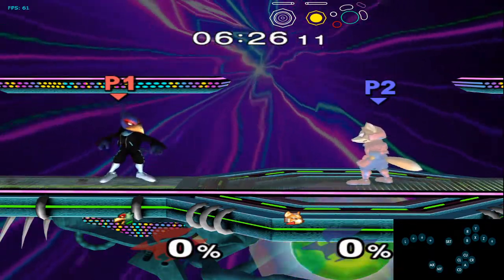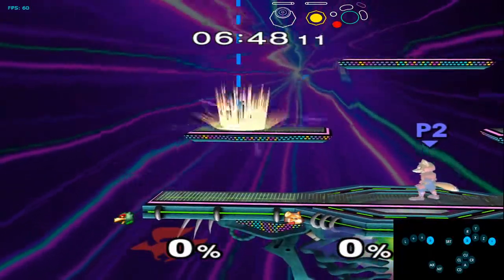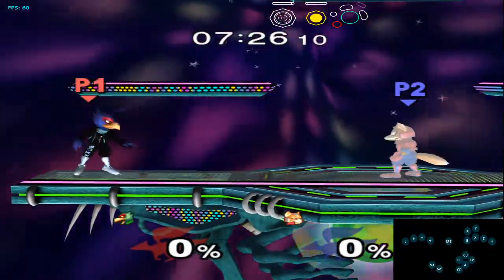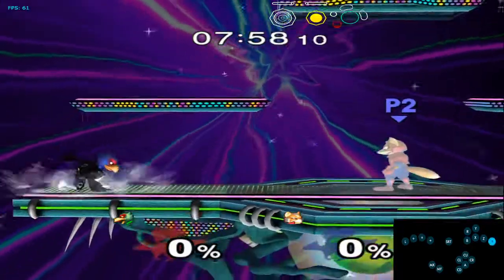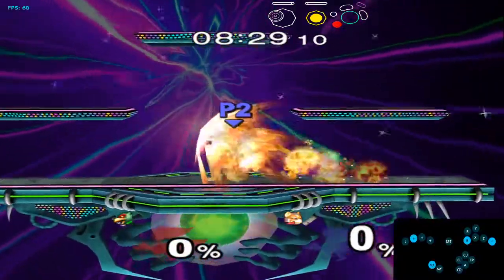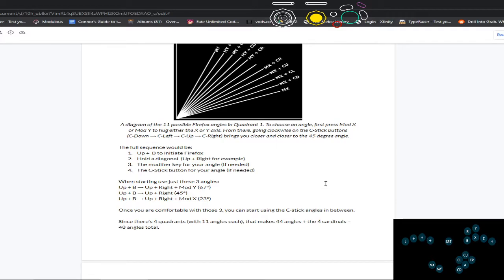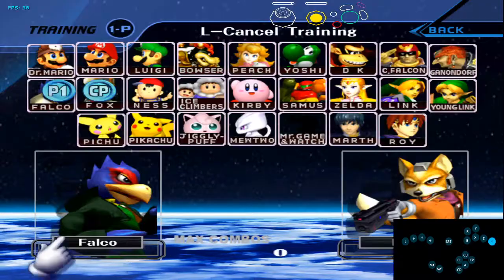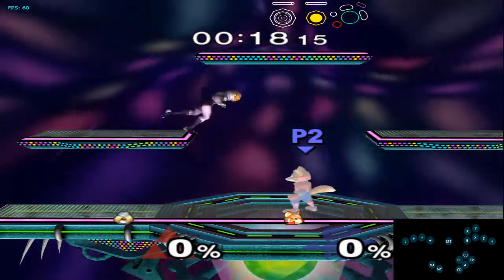How to up-B on the B0XX with the use of modifiers/c-stick buttons!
This is a very basic guide on how to use the firefox and firebird angles with the use of modifiers and the c-stick buttons! Also showed a suuuuuuuuuper weak example of Sheik extended up-B (my first time trying it - sorrrrrrrrrryyyyy q.q...) but at least I got the point across I think lmao. Almost everything I mentioned can be found in this FAQ

Again, big shoutouts to "Ec0vid" for helping with me with this video by providing me with the FAQ and other bits of information which helped meake the video possible (:

If you'd to stay updated with when I go live on Twitch, what I'm up to, or wanna meet friendly people, consider joining my server! Remember that the other channels don't show up until you give the last message in the welcome-and-rules channel a 👍

If you're looking to get a B0XX/are interested in the idea of it and want to learn more, consider joining the Discord server! Plenty of people there who are willing to help!